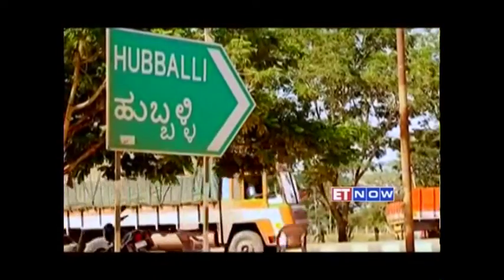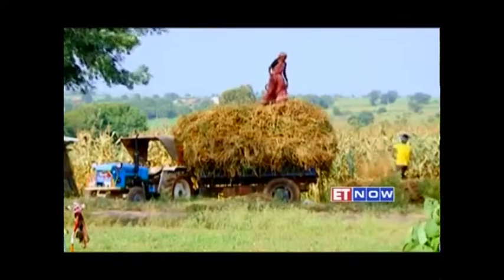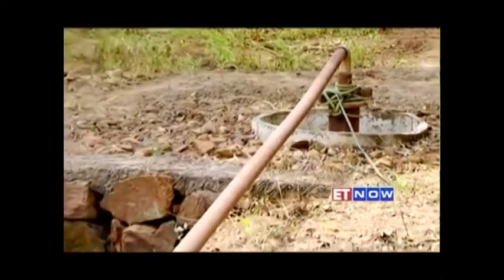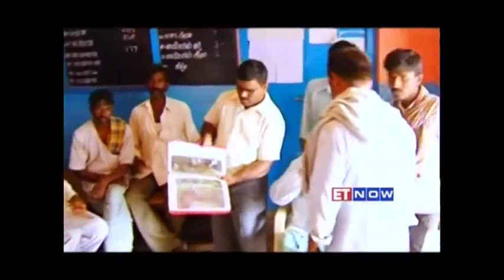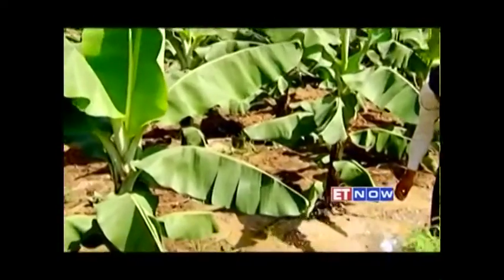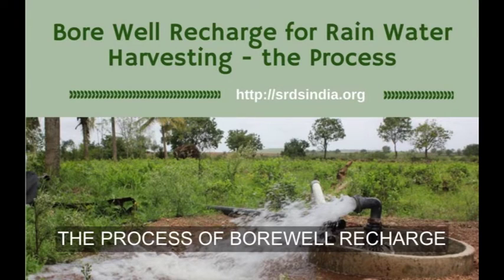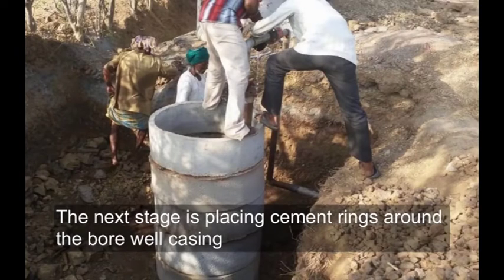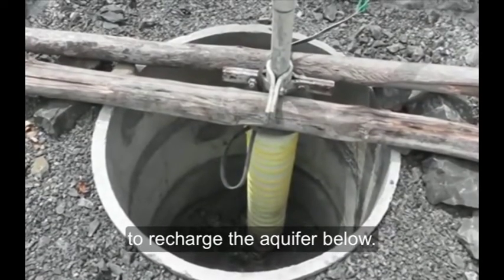நிலத்தடி நீர் வற்றாமல் காப்பது எப்படி?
ஓரிடத்தில் நிலத்தடி நீர் மட்டம் மிக ஆழத்துக்கு சென்று விட்டால் அந்த இடம் பாலைவனமாக மாறிவிடும்.  இதைத் தடுக்க மழை நீரை பயன்படுத்தி நிலத்தடி நீரை மீள்நிரப்பு செய்யலாம்.  நிலத்தடி நீரை எப்படி எளியமுறையில் மீள்நிரப்பு (recharge) செய்யலாம் என்று இந்த வீடியோ காட்டுகிறது.